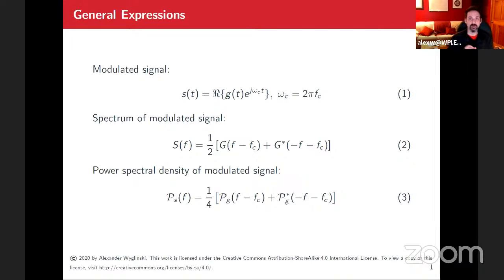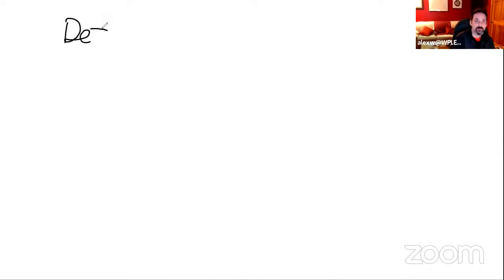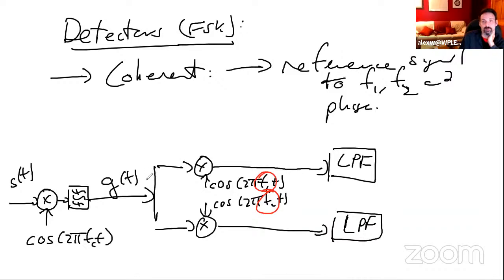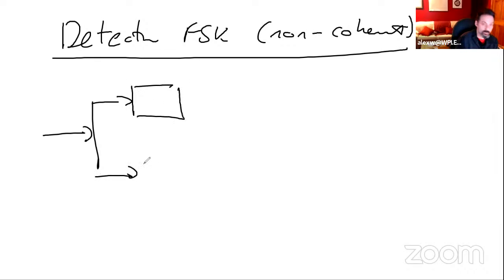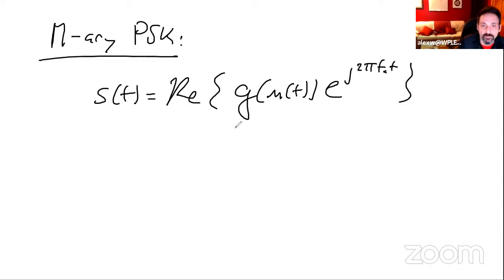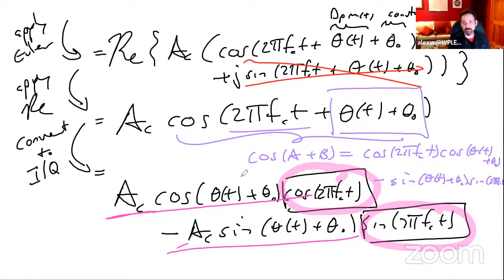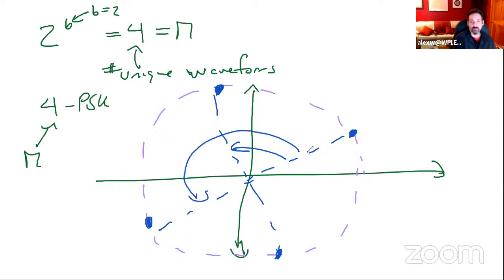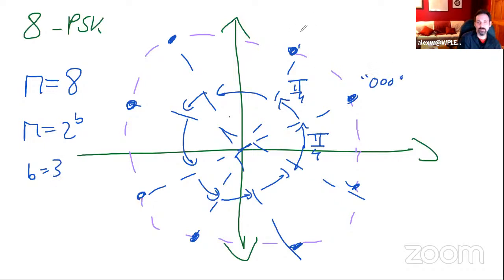ECE3311 Lecture 21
Topic: QPSK, MPSK